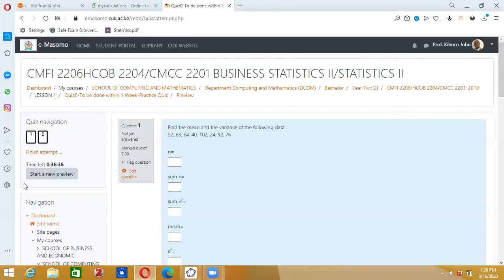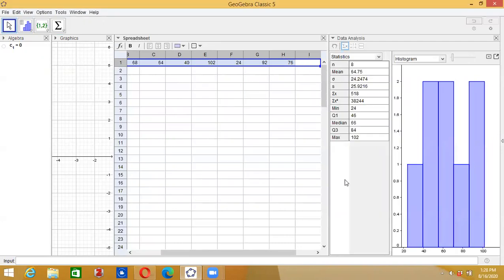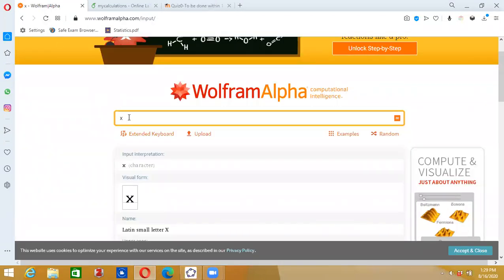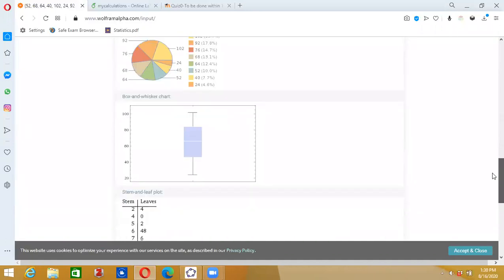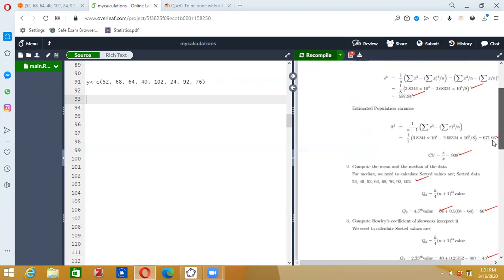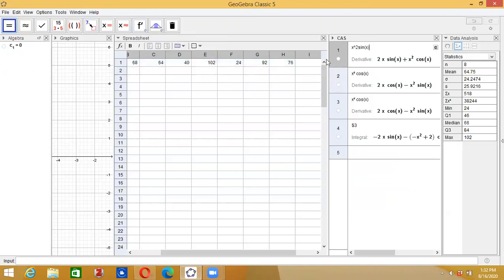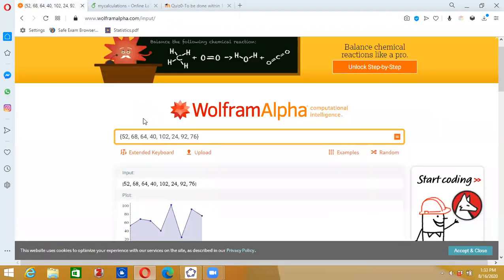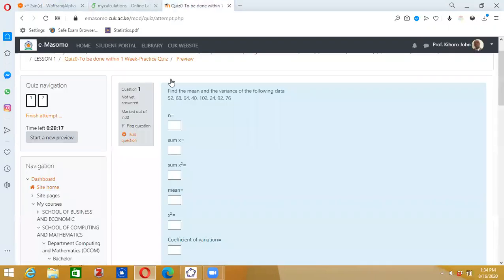WhyProctor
Why is in necessary to have strict proctoring of quantitative exams (Exams testing mathematical/computation skills)